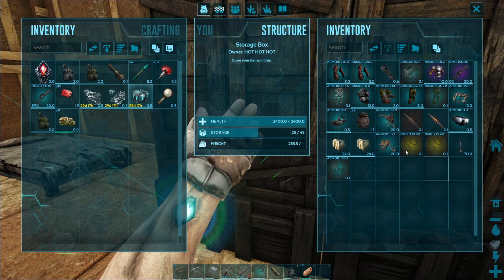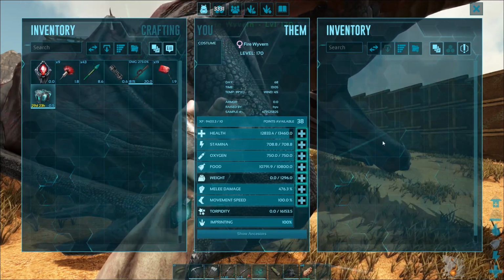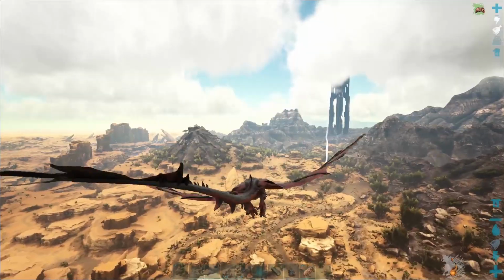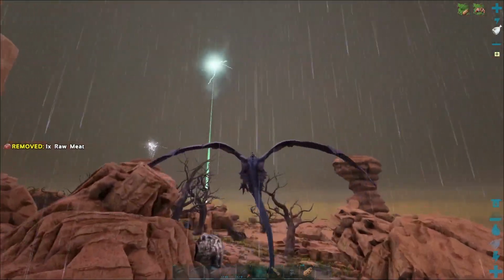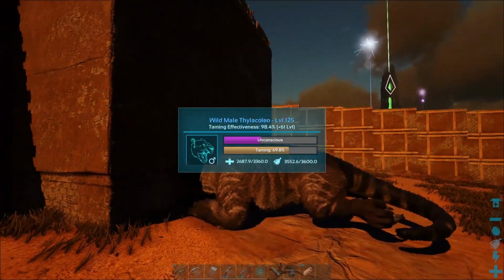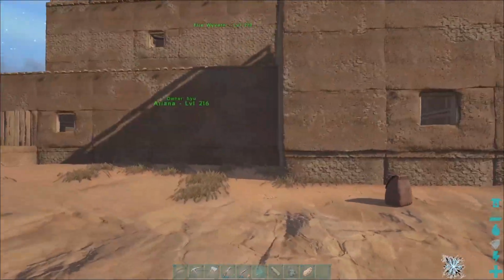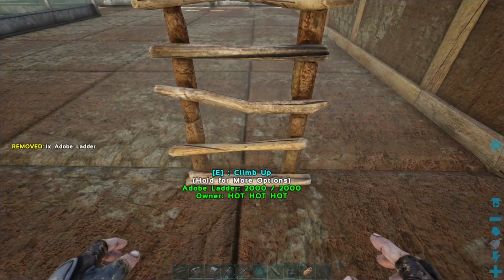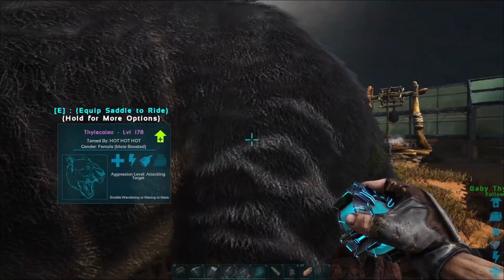TAMING THE DESERT KITTEN - ARK (EP5 - Scorched Earth)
Tonight I take the time to get a few things out of the way with some very much needed tames, and getting the base fully sorted with all the machines and irrigation piping. With the Thylacoleo tamed we will be going on an adventure to locate the artifacts of Scorched Earth very soon!